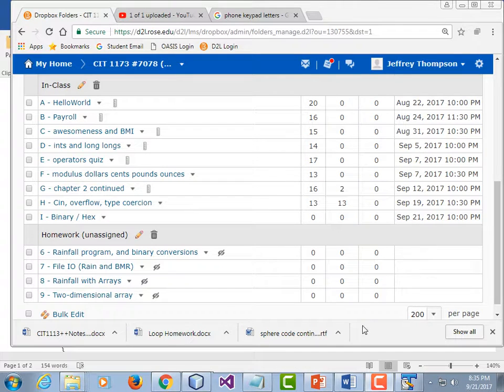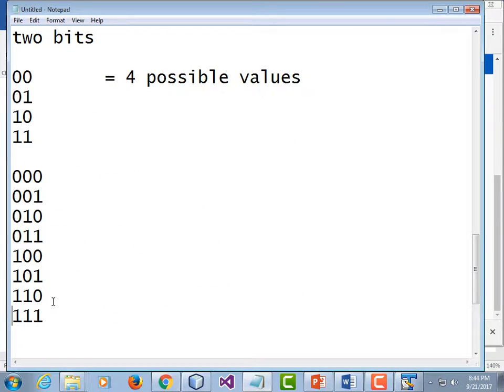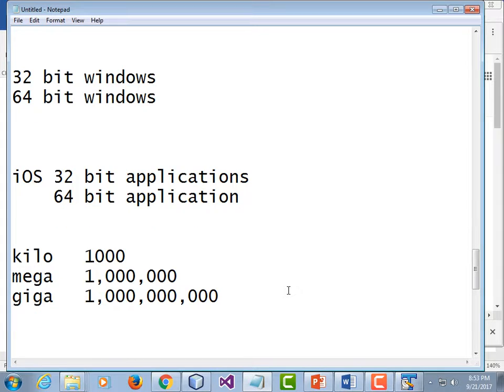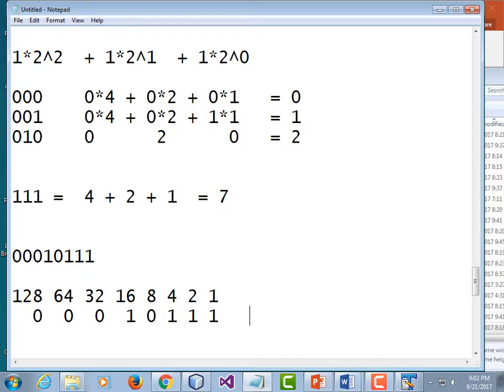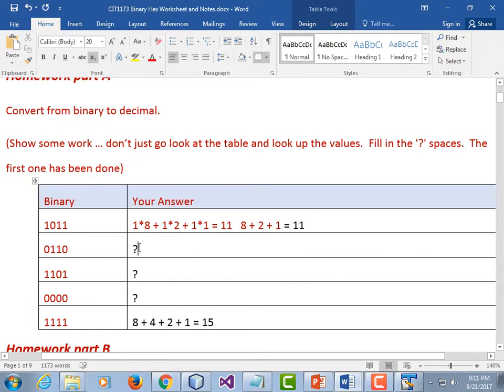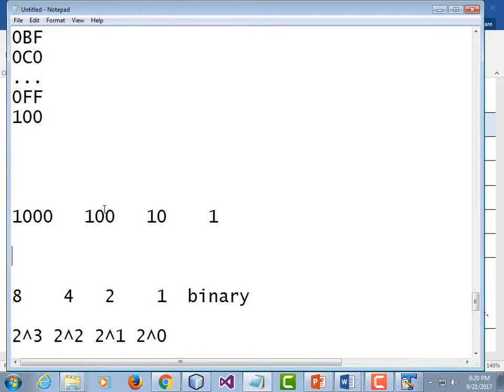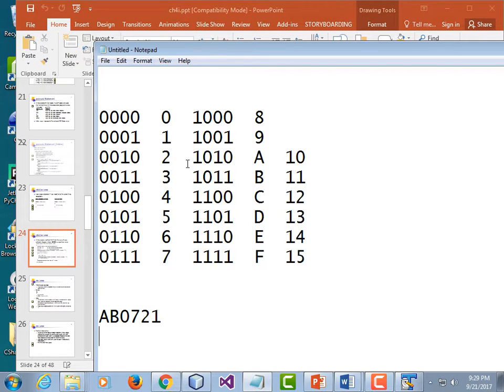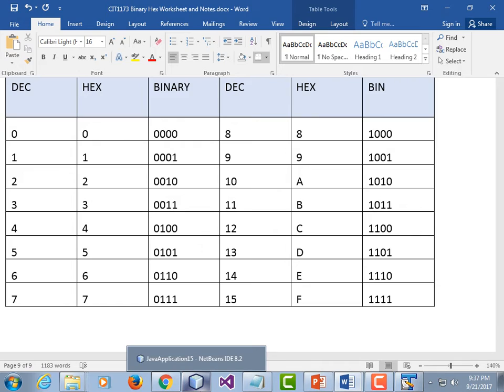CIT1173.7078 Sept 21 2017 binary hex